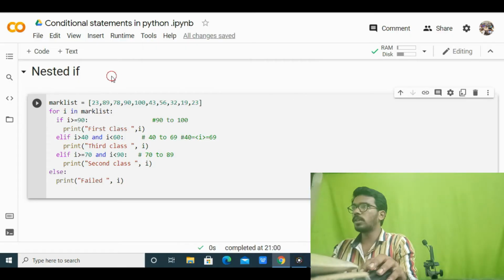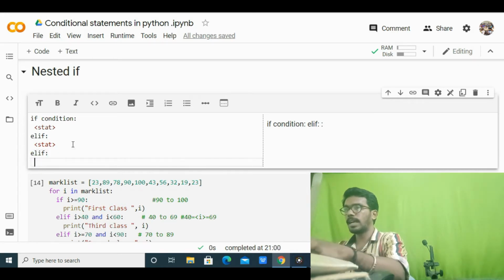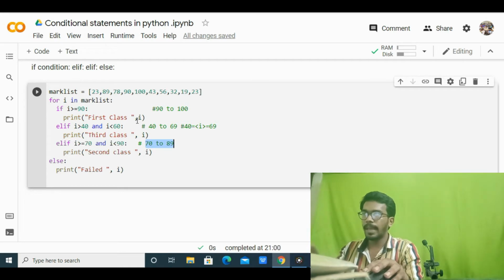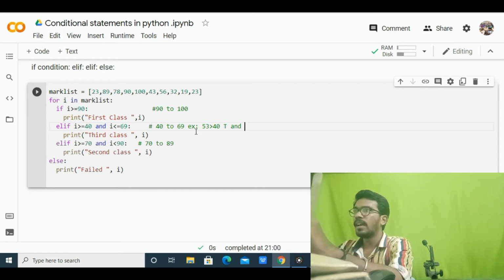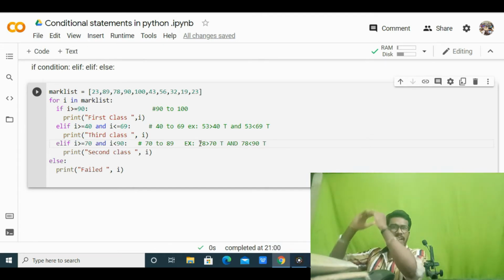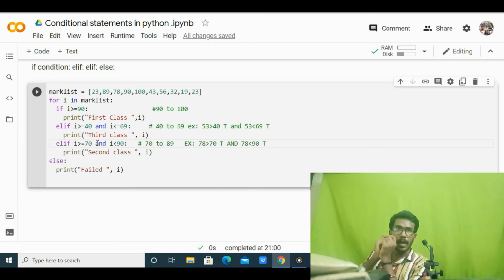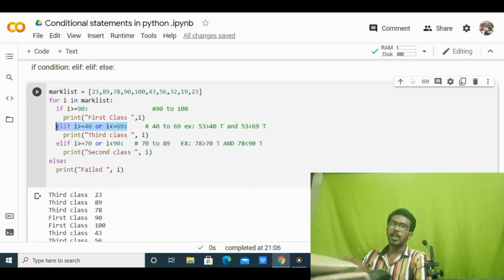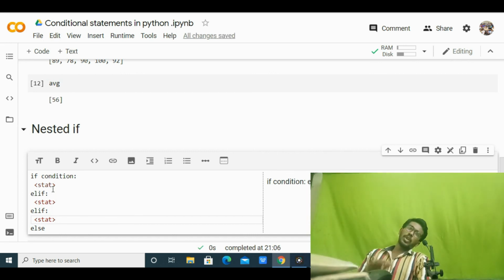How to use boolean expressions in nested-if statement ? | Arrange students into 3 different classes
Nested if statements are the statements used to jump the flow of execution from one part of a program to another. In this video lets understand the following concepts,
How to use boolean expressions in nested-if statement,
how to use OR, AND and the equal operator inside nested if statement?,
What is nested if-else explain with an example?,
How do I use multiple IF statements?,
Can you have 3 conditions in an if statement?,
nested if statement with an example,
How to write a program using nested if statement to classify the students based on marks?,
How to write a program using If statement to classify the students based on marks?,
How to write a program using branching statements to classify the students based on marks?,
How to classify pass or fail using if statement,
what are branching statements in python?,
python branching statement,  Easy way to understand the conditional statement